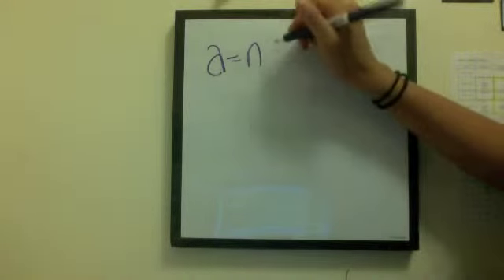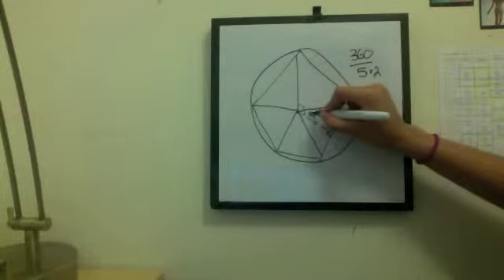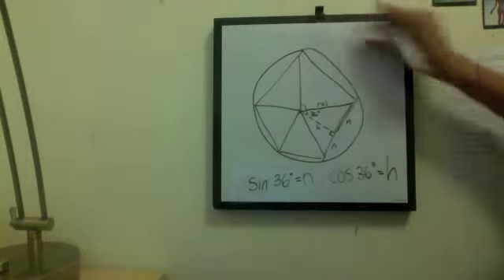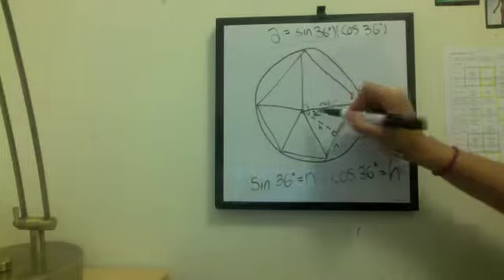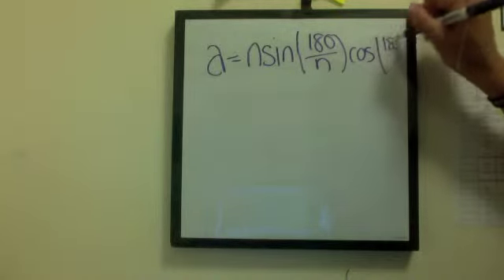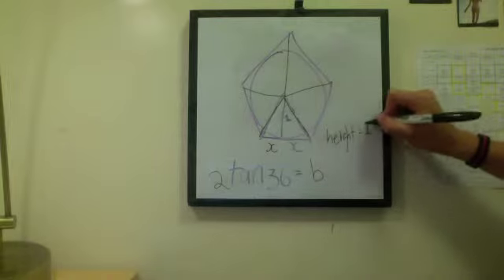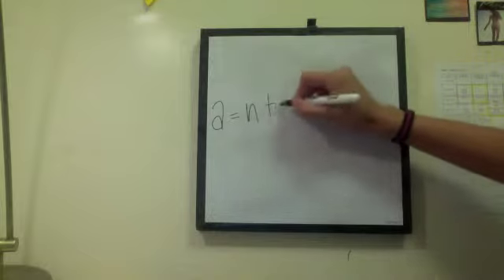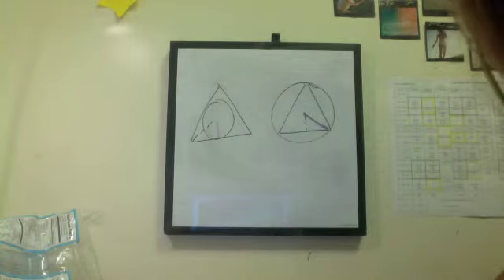Approximation of Pi